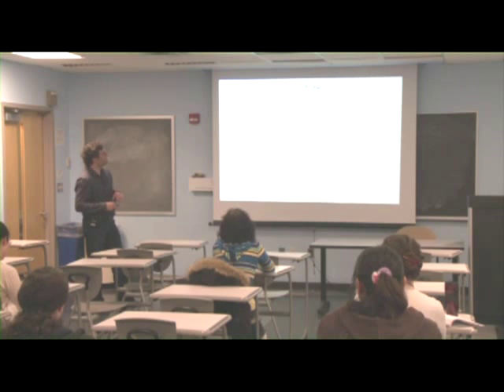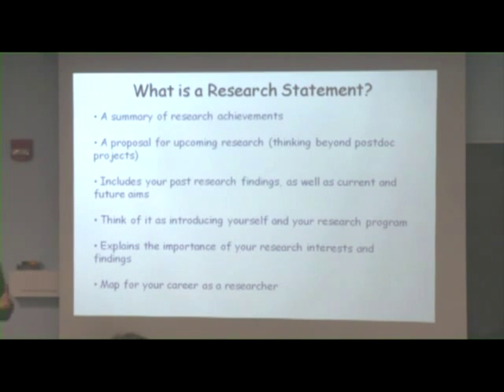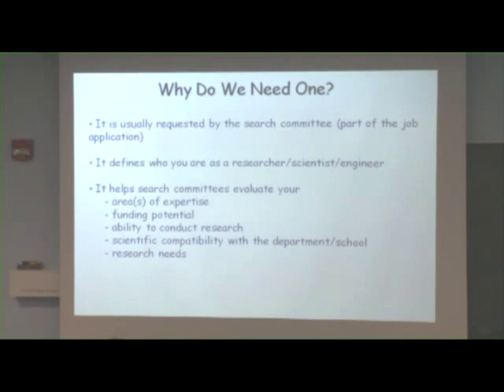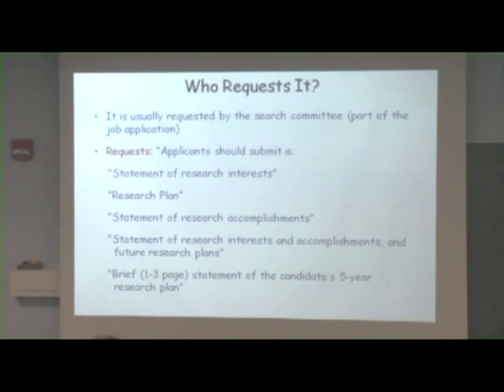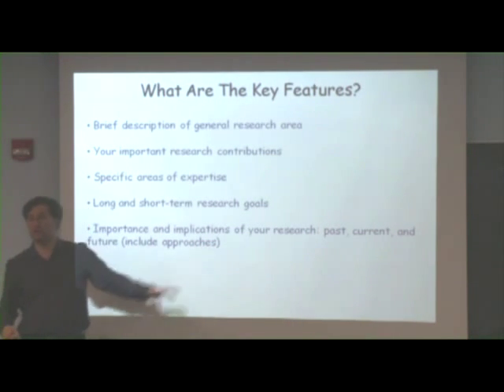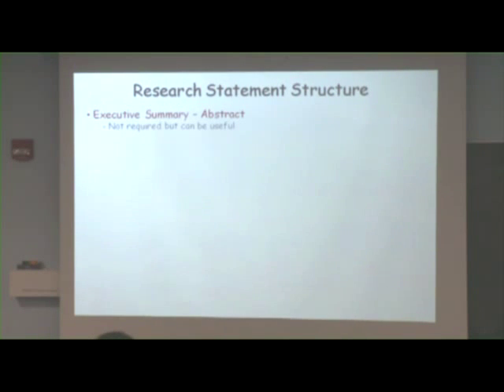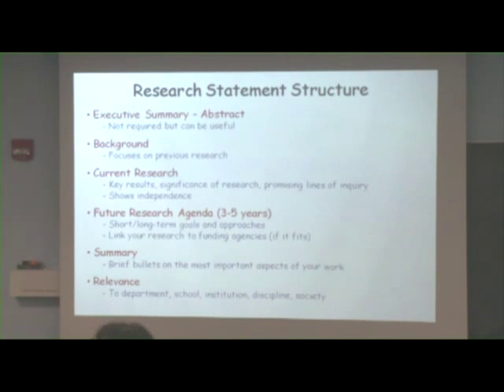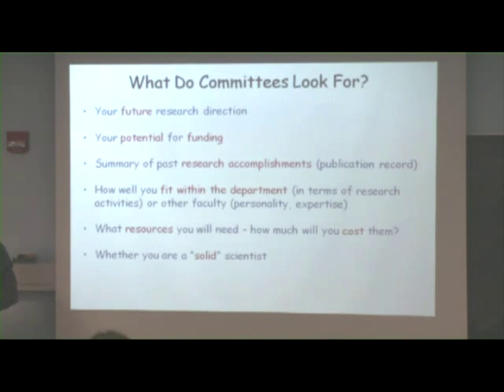How to Write a Research Statement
Michael Hadjiargyrou